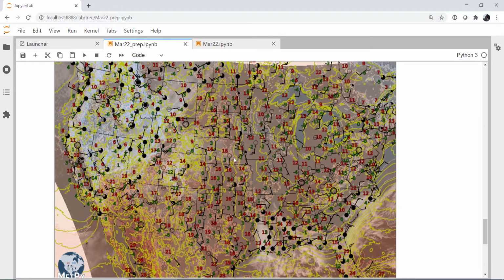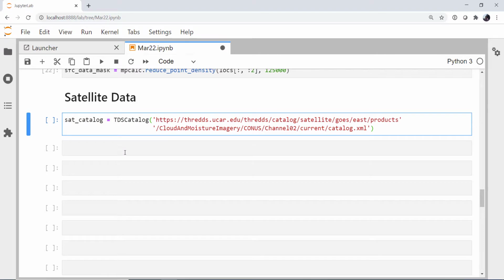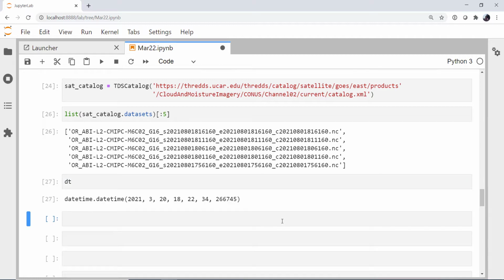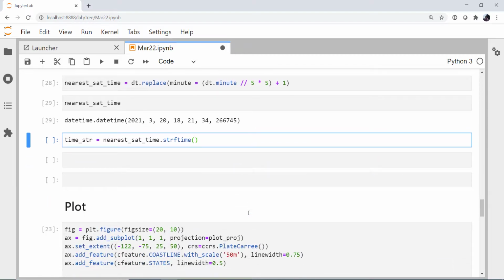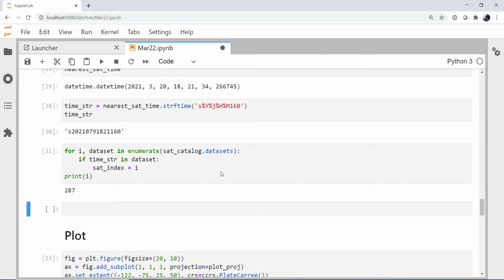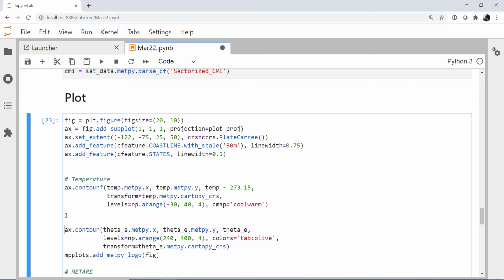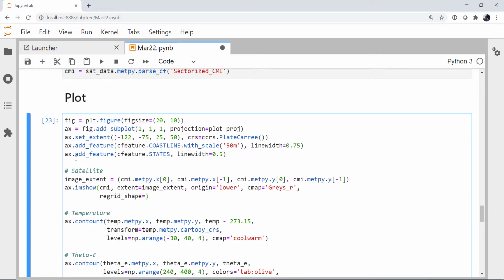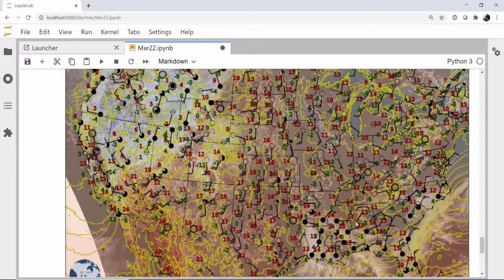MetPy Mondays #175 - Adding Satellite Data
We continue to build on our map from the past two weeks by adding satellite data with our temperature shading.